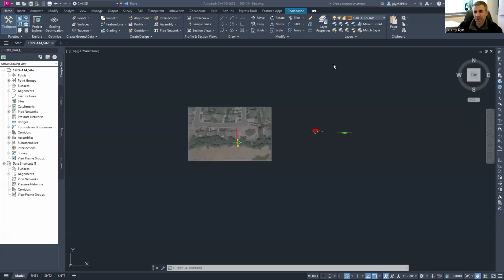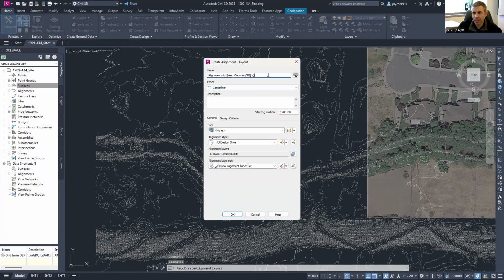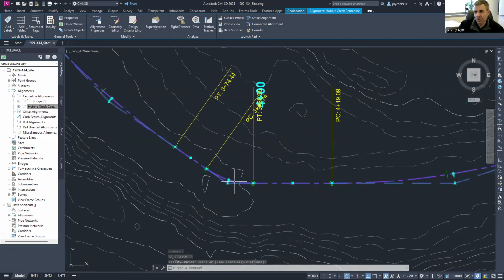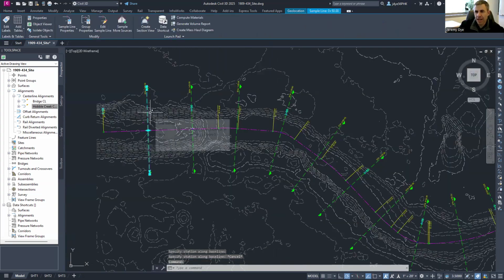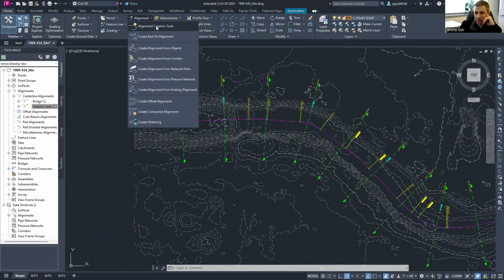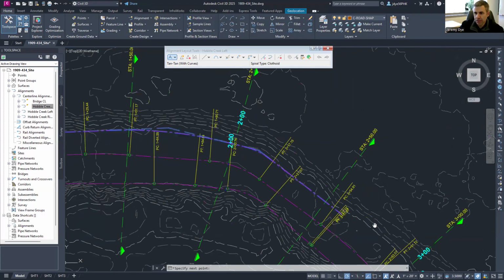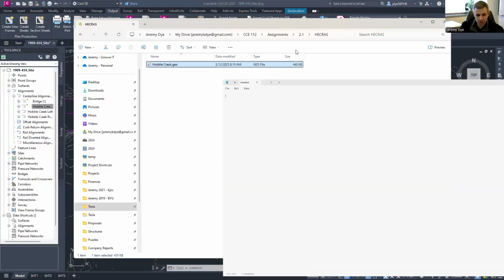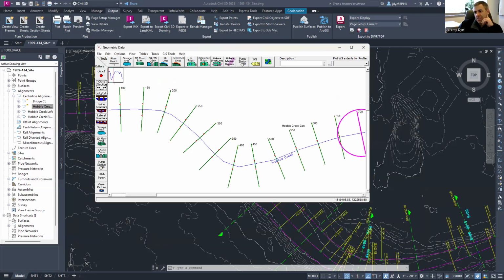CCE 112 Assignment 2.1 Tutorial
This tutorial shows how to use Autocad Civil 3D to export a HEC-RAS model.
1. Load surface data from DEM geotif
2. Model river centerline using an alignment with curves
3. Add sample lines to centerline alignment
4. Model left and right banks using alignments
5. Export HEC-RAS file